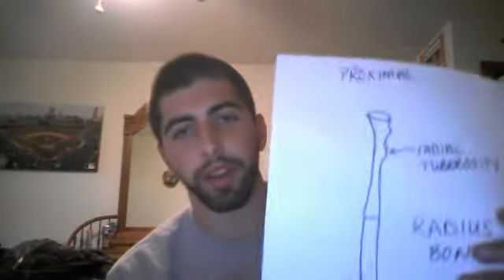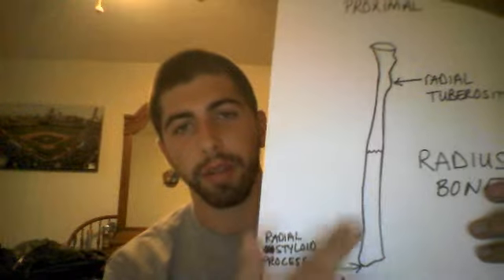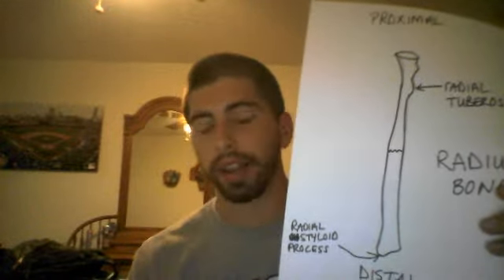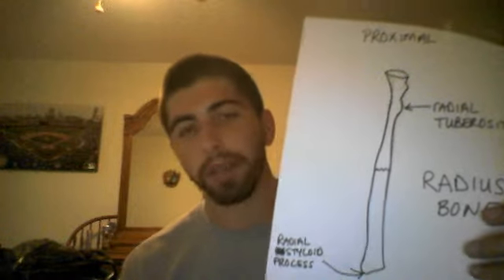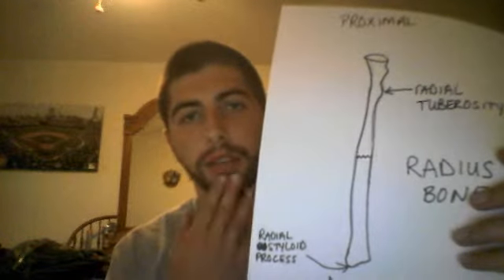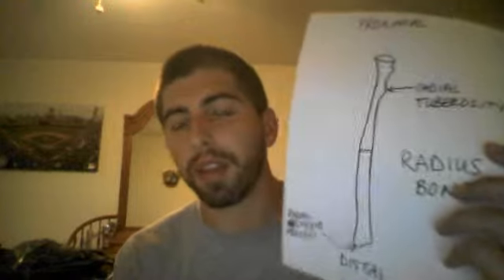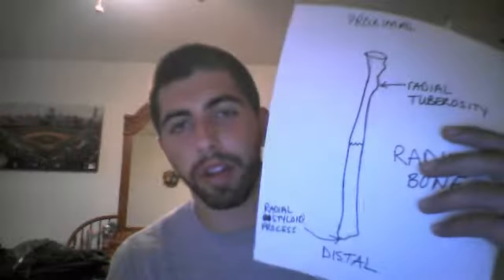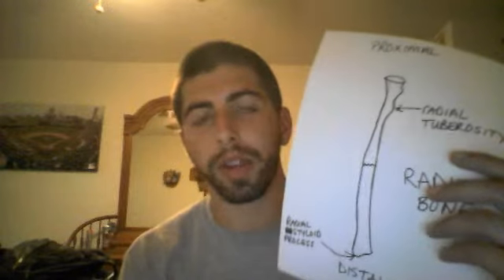Webcam video from September 3, 2014 7:31 PM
Radius Bone, Lab #1